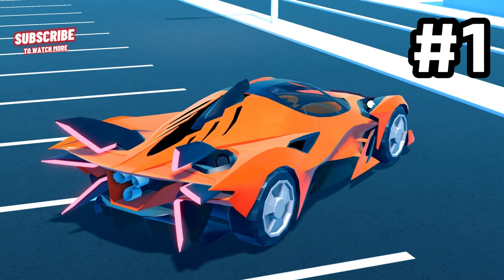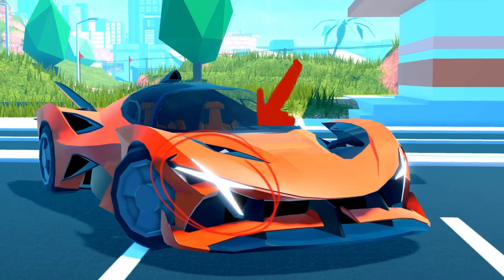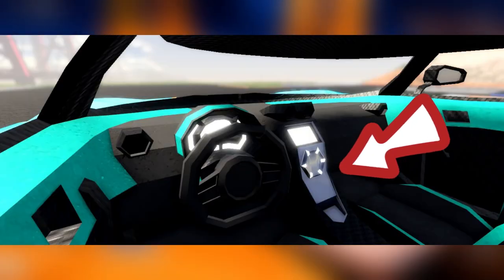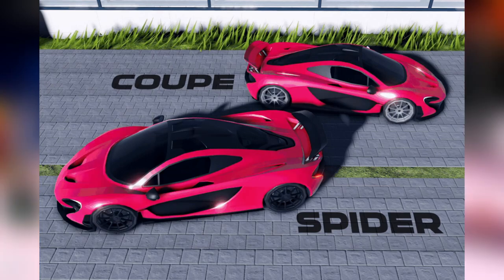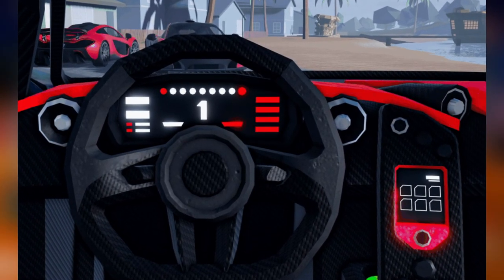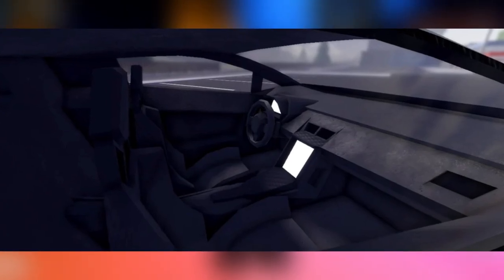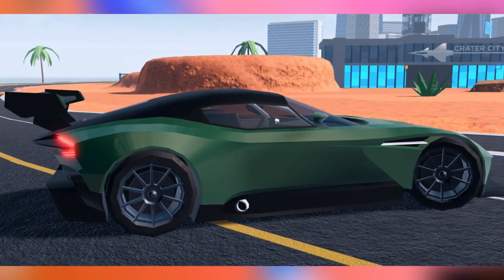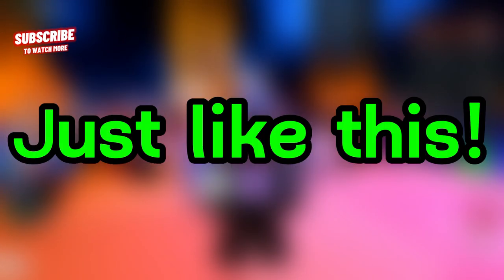NEW JAILBREAK SEASON 17 CARS ARE HERE! INSANE! [Roblox]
NEW JAILBREAK SEASON 17 CARS ARE HERE! SUBMISSIONS! [Roblox]

Discord Members goal - ||. 4% 40/1K

XGS is the ultimate gaming community where fun and excitement are guaranteed! Join us on Discord as we embark on thrilling adventures in the world of ROBLOX. Our community is dedicated to creating a safe and inclusive gaming space for all members. Whether you're a seasoned player or just starting out, we've got something for everyone. Get ready to connect with like-minded gamers, participate in epic challenges, and make lasting friendships. Happiness is our top priority at XGS, so come join us, and let's make unforgettable gaming memories together!

Thinkbook 13s-IWL - Laptop Specifications

* Processor: Intel(R) Core(TM) i5-8265U CPU @ 1.60GHz   1.80 GHz
* Installed RAM: 8.00 GB (7.79 GB usable)
* System type: 64-bit operating system, x64-based processor

Recording Equipment & Software:

* Laptop - Thinkbook 13s-IWL Lenovo
* Microphone - MAONO AU-A04T USB Microphone
* Mouse - XTech XTM-410 Ophidian 6-button 3D Gaming Mouse
* Headset - OneOdio Studio monitor headphones
* Light - DEEPLITE LED Desk Lamp